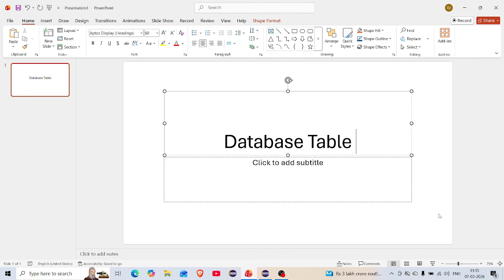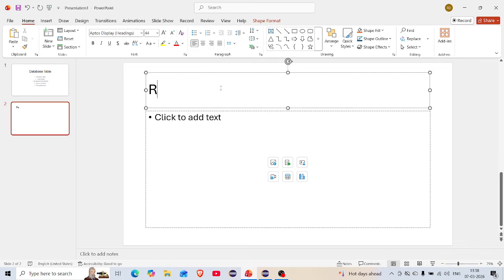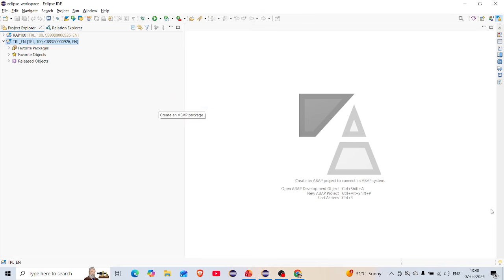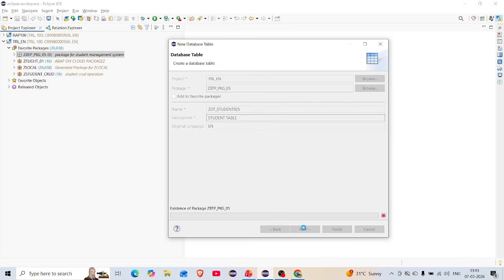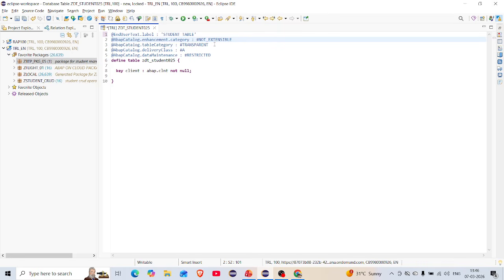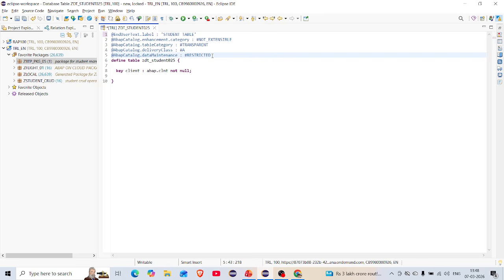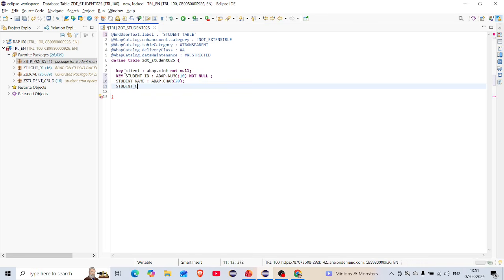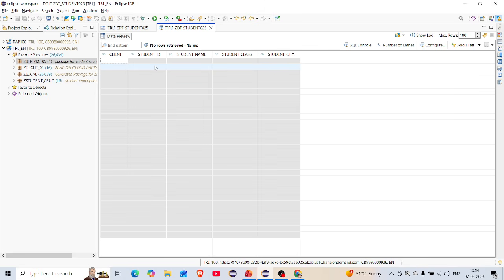SAP RAP Step 1: Create Database Table in RAP | RAP Tutorial for Beginners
Welcome to NextGen SAP with Rishikesh 🚀

In this video, we will learn how to create a Database Table in SAP RAP step by step. The database table is the foundation of any RAP application, because it stores the actual business data in the system.

If you are starting your journey in SAP ABAP RESTful Application Programming Model, this video will help you understand the data model layer and how RAP applications are built from the database level.

In this tutorial, you will learn:

✅ What is a Database Table in RAP
✅ RAP Architecture Overview
✅ Explanation of RAP Table Annotations
✅ Primary Key and Client Field in SAP
✅ Data Types used in RAP Tables
✅ How RAP uses Database Tables in CDS Views

This video is part of the SAP RAP Full Tutorial Playlist, where we will build a complete RAP application step by step.